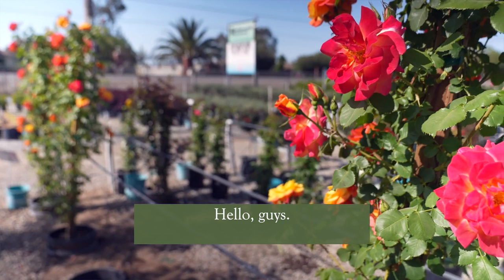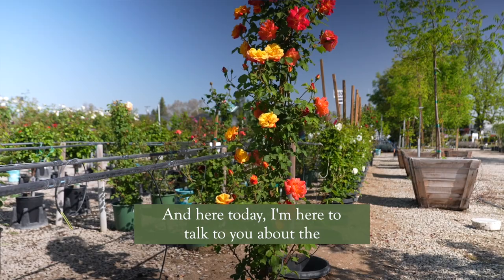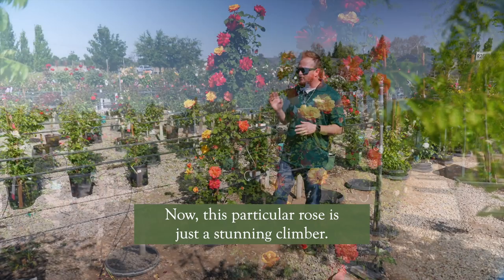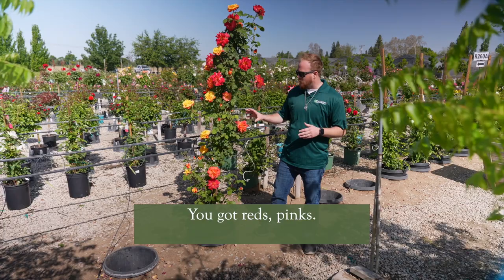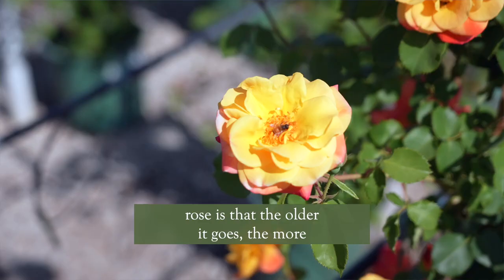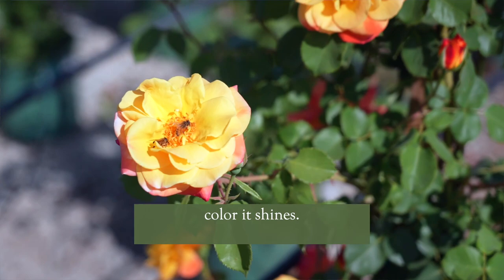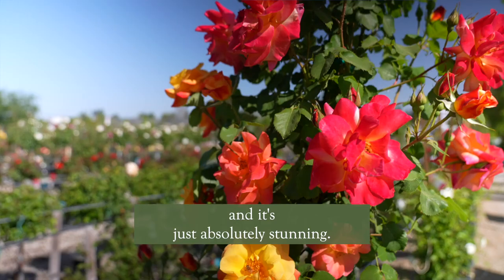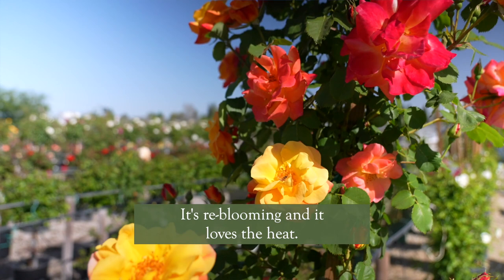Discover the Magical Joseph's Coat Rose: A Vibrant, Evolving Climber Inspired by Roald Dahl's World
Uncover a blooming superstar – the Joseph's Coat Rose! 🌈
This captivating climber flaunts soft orange-red buds that blossom into medium-sized, apricot-colored rosettes 🧡 – a hue reminiscent of James and the Giant Peach 🍑! The delightful fruity Tea scent will transport you into Roald Dahl's whimsical world.
The Joseph's Coat Rose is extremely robust, maturing into a well-rounded, bushy shrub with few thorns – making it a perfect addition to any garden. And as it grows older, it becomes even more vibrant, revealing new hues with time!
This re-blooming champ loves the heat 🔥, so why not swing by Belmont Nursery and add this dazzling, fragrant diva to your garden family?